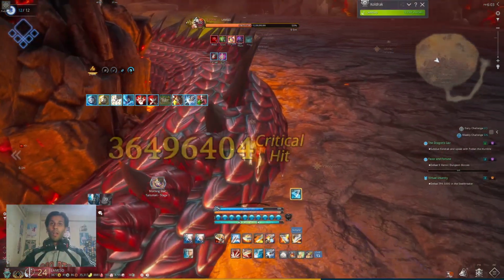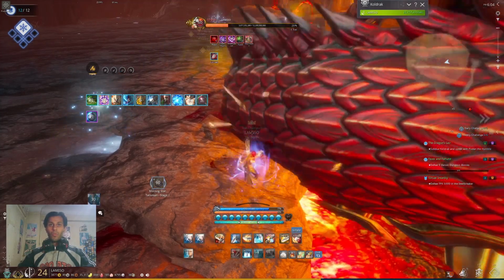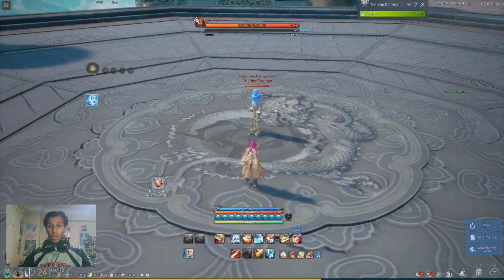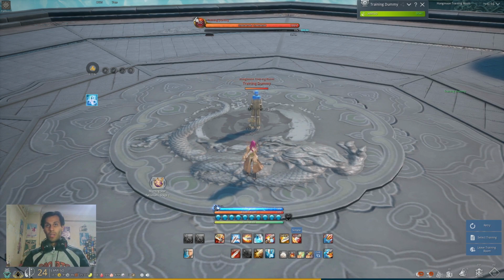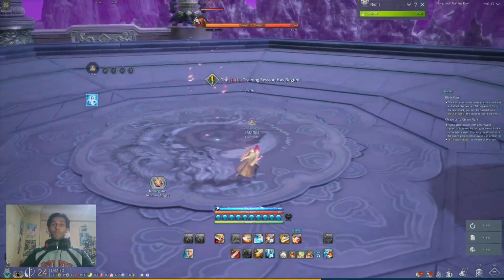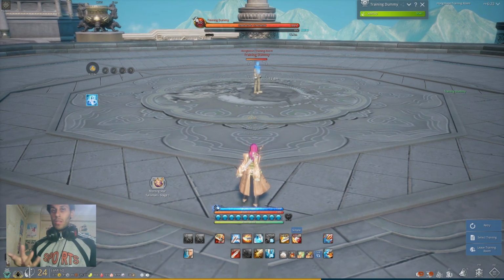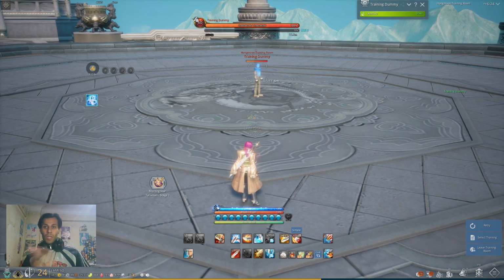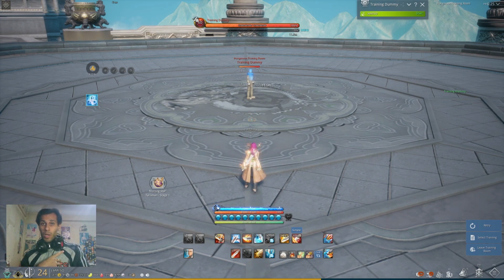Blade and Soul How to max your DPS part 2 ( mistakes )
Part 2 from Blade and Soul How to max your DPS
this video focusing on mistakes and problems can make you
lose DPS because of it
some mistakes is yours some mistakes it's not your mistakes
so i'm talking about this and how to avoid it

for my discord channel if you want to join :
you can ask me what u need from there for sure